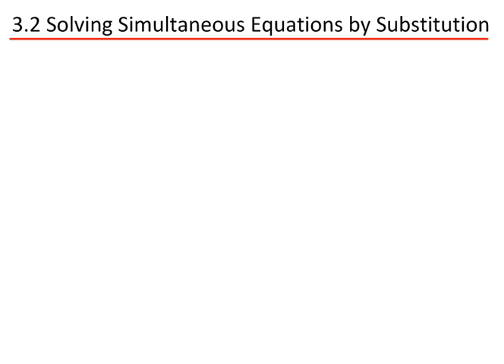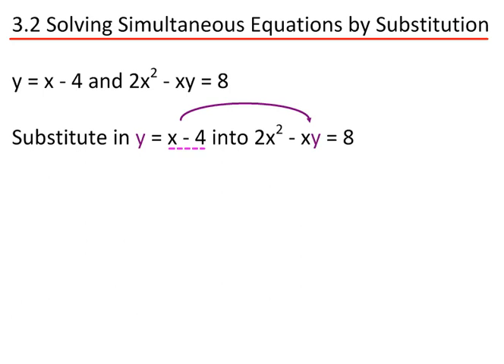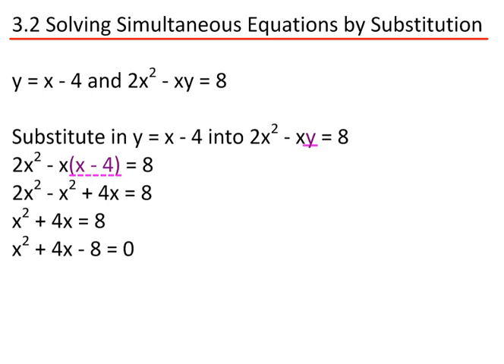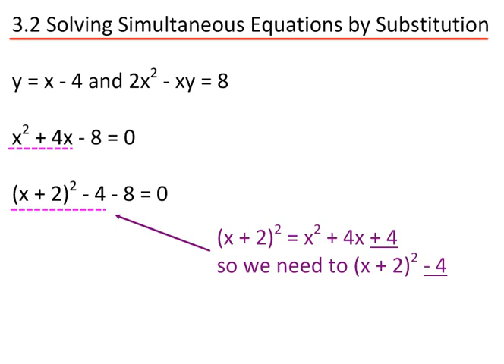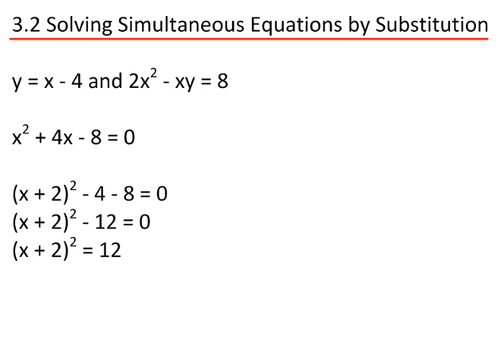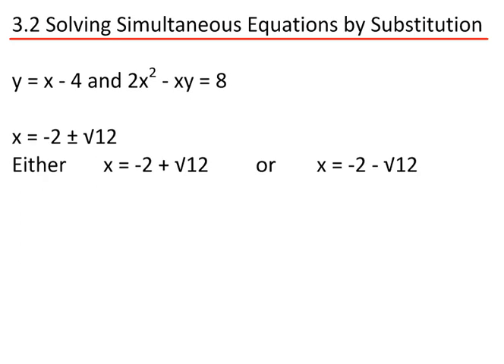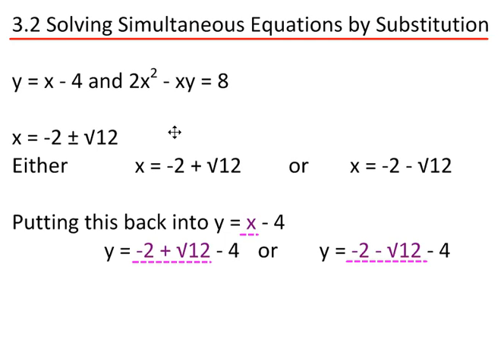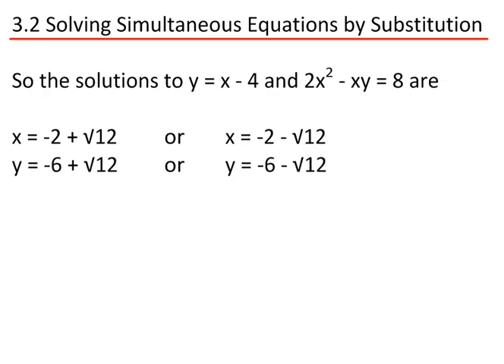Core 1 Substitution (Equations and Inequalities)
Edexcel A Level Mathematics Core 1 Section 3.2 Solving Simultaneous Equations by Substitution